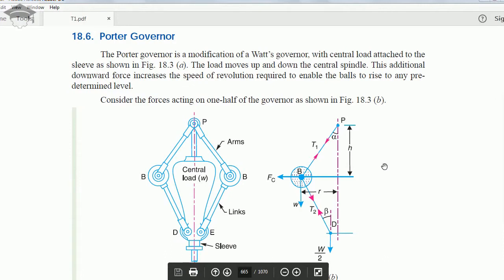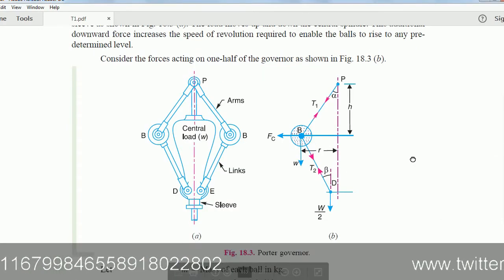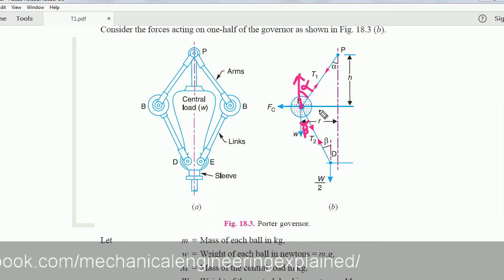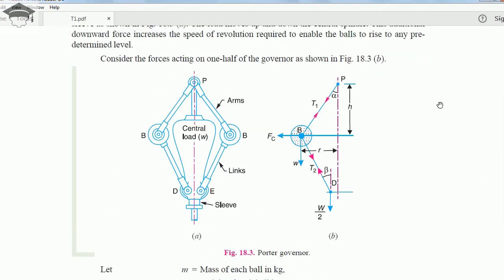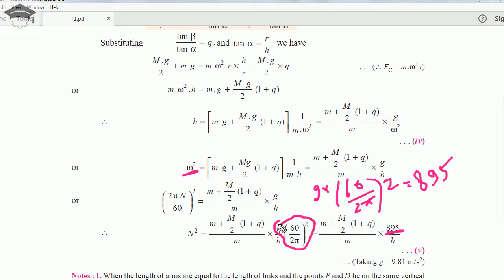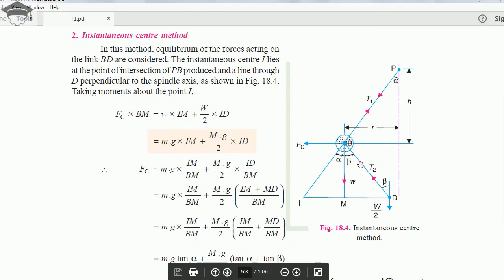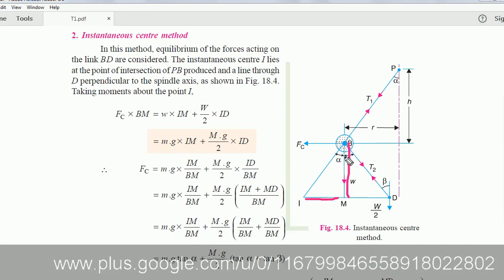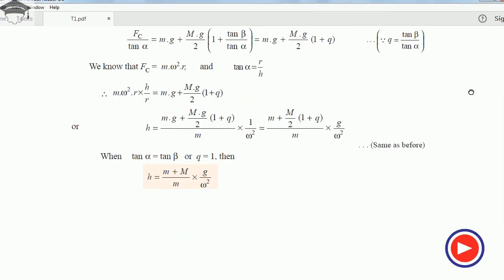porter governor | porter governor derivation | porter governor explained | Governors : Lecture 3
porter governor,porter governor derivation,porter governor explained,porter governor derivation by resolution of forces,porter governor derivation by instantaneous center method,porter governor theory,porter governor questions

UPI ID - ayushsri.srivastava@okhdfcbank

Gear used to make videos-

Recommended books-

COMPLETE THERMODYNAMICS

REFRIGERATION ENGINEERING

INDUSTRIAL ENGG AND OPERATION RESEARCH

VAPOUR COMPRESSION SYSTEMS

COMPRESSIBLE FLOW

IC ENGINES

FLUID ENGINEERING

INDUSTRIAL MANAGEMENT AND OPERATION RESEARCH

REFRIGERATION ENGINEERING

PSYCHROMETRY CHART CONSTRUCTION

Lenoir cycle

transportation problem North West method

transportation problem least cost method

Johnson algorithm | sequencing of n jobs on 2 machines

Kutzback equation - Kutzback criteria | grubler's equation

vcrs solved question

free and forced vortex

angular velocity ratio theorem

I centre method

Heat exchanger solved question

Superchargers explained

Klein construction

Brayton cycle solved question

actual vapour compression refrigeration cycle

velocity and acceleration diagrams

Bell coleman Cycle For air refrigeration

Vapour absorption refrigeration system